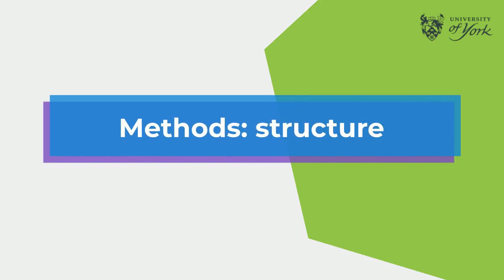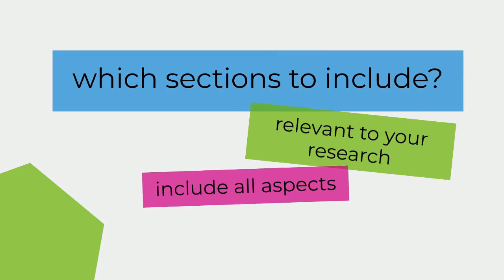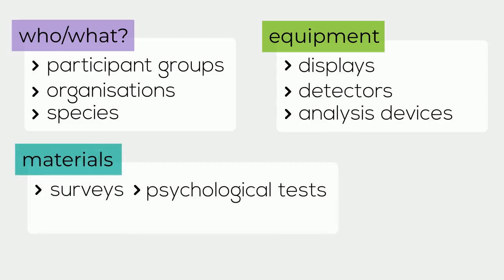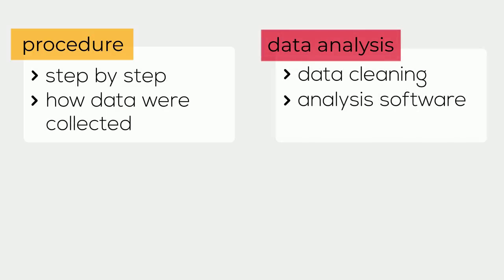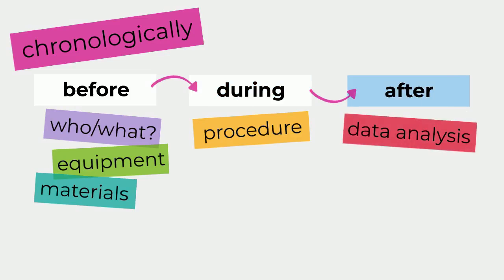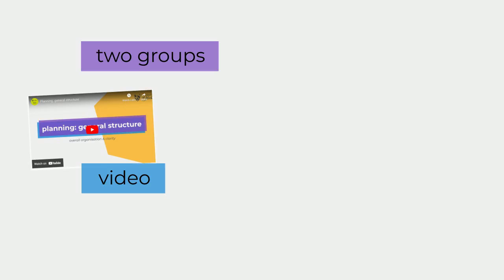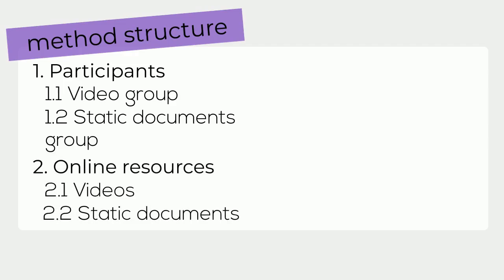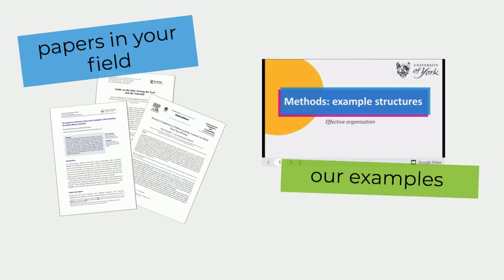Methods: structure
Effective structure and organisation is essential for the method section, as it underpins the whole of your research. Explore what to include and how to order content logically.

More examples of method structures

More online writing resources: subjectguides.york.ac.uk/academic-writing